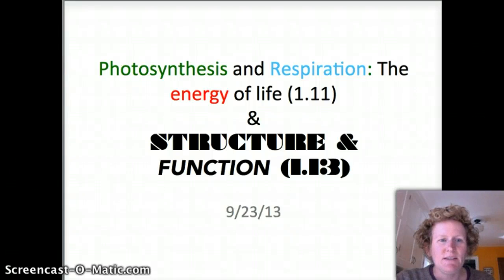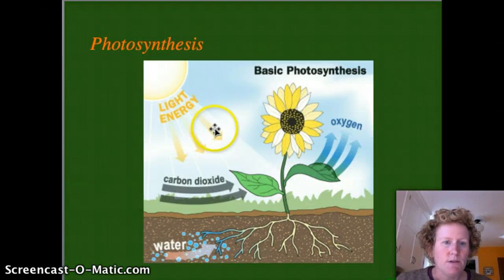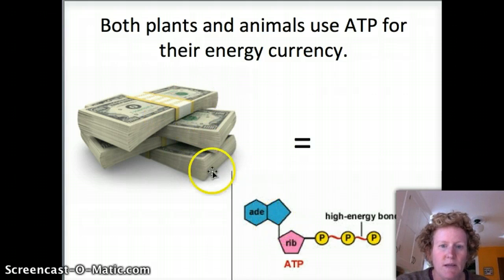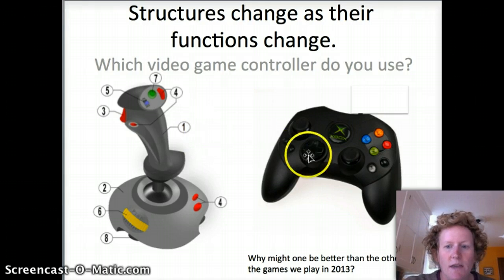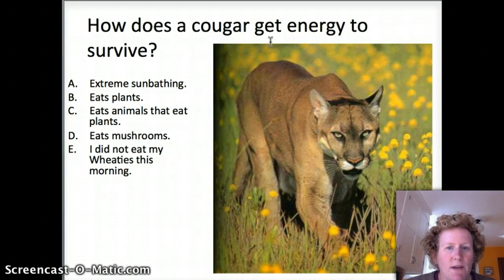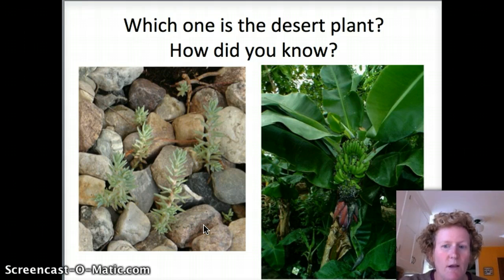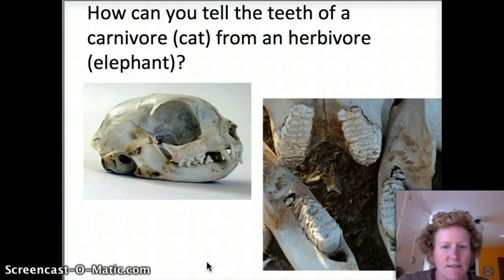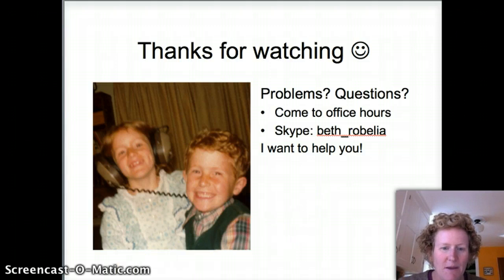Bio Review for Quiz 1.12 and 1.14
Ms. R Takes a quick tour of the concepts in quizzes 1.12 and 1.14, energy in cells and structure function. This is also available at Educanon.com where you can practice more quiz questions and see the correct answers. Search "Ms. R" to add videos from this class.